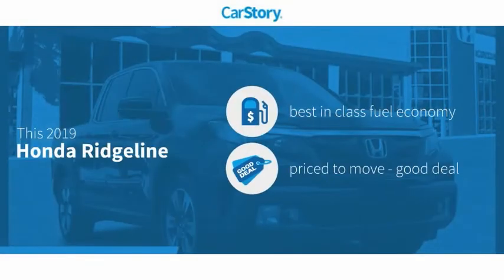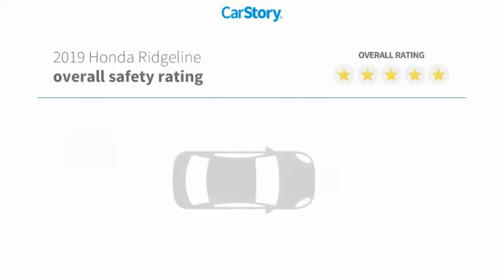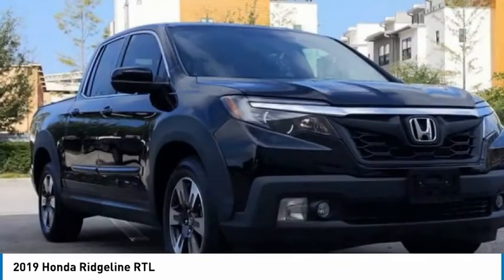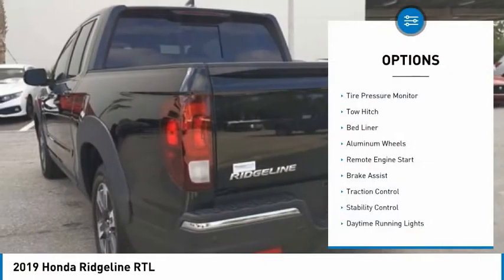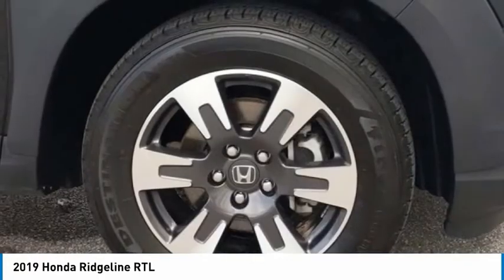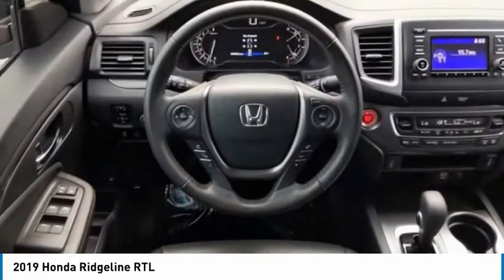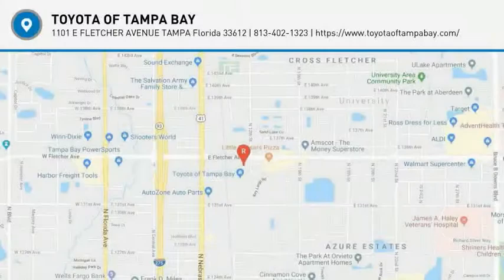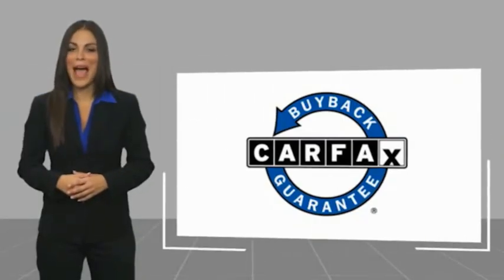2019 Honda Ridgeline 008365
2019 Honda Ridgeline RTL

**TAKE ADVANTAGE OF OUR REAL NATIONWIDE LIFETIME WARRANTY. UNLIMITED TIME AND UNLIMITED MILES**POWER MOONROOF, BACK UP CAMERA, BLUETOOTH, HEATED LEATHER BUCKET SEATS, POWER DRIVER & PASSENGER FRONT SEATS, STEERING WHEEL MOUNTED AUDIO CONTROLS, 18 ALLOY WHEELS, 3.5L V6 SOHC I-VTEC 24V 6-SPEED AUTOMATIC, 19/26 CITY/HIGHWAY MPG, ODOMETER IS 2881 MILES BELOW MARKET AVERAGE!!Call the all new Westshore Honda at to confirm availability and schedule a no-obligation test drive. We are located at 2522 N. Dale Mabry Hwy, Tampa FL 33607.